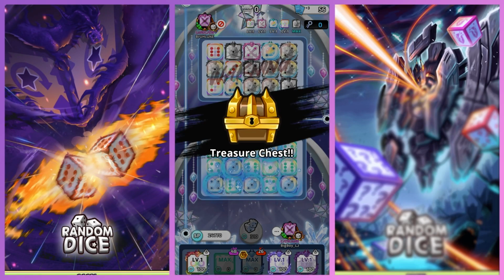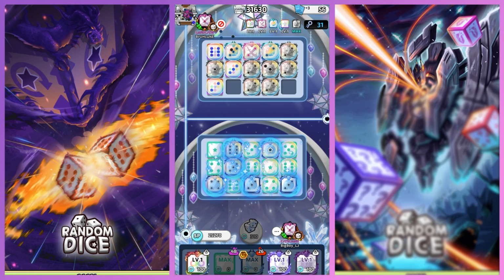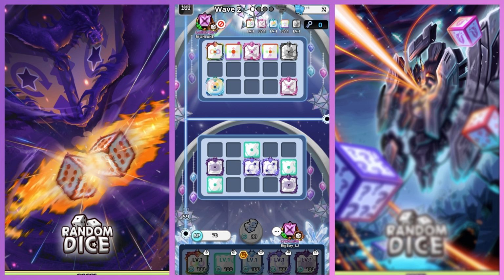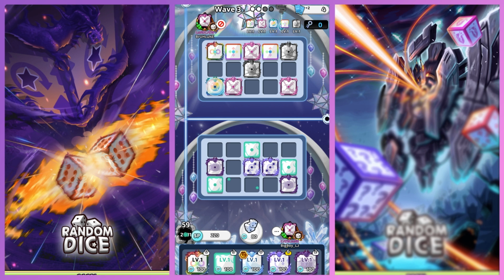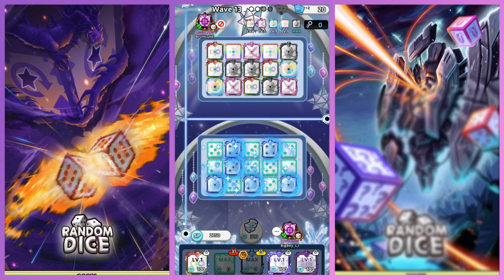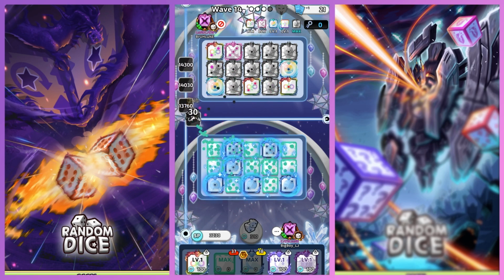200K+ HITS!!! | KEY GRINDING GUIDE (Random Dice) [LuNEJuNE]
There are many cool setups but I really enjoy playing this one! I hope u all have a wonderful time grinding!

Join the Random Dice Crew: LuNECrEW or CrEWJuNE

Songs (In Order):
Jay Someday - Highwave
Lost Identities x Robbie Rosen - Moments
Hotham - Home

Time Stamps:
Intro - 0:00
Disclaimer - 0:25
Setup Introduction - 0:56
Early Game (Setup + Placement) - 1:22
Mid Game (Support) - 4:53
End Game (Treasure Boss) - 11:26
Outro - 12:52

Recording Software:
Streamlabs OBS (Voice Over + Footage)